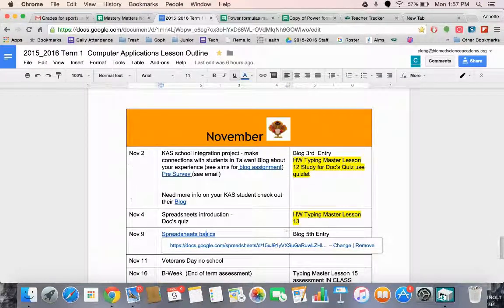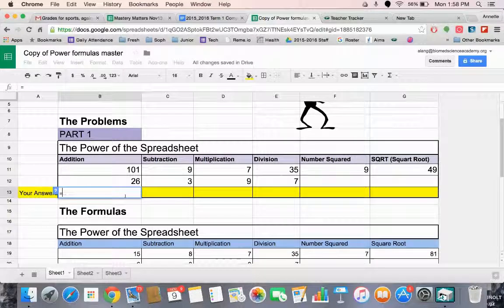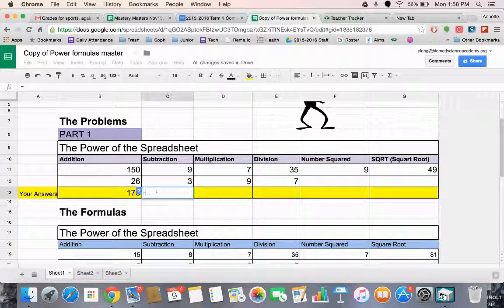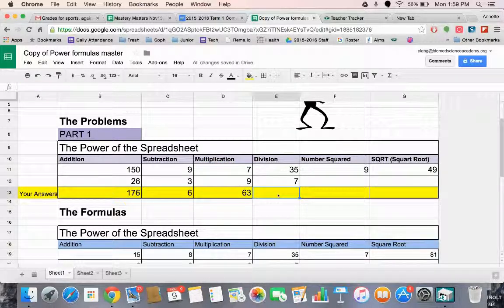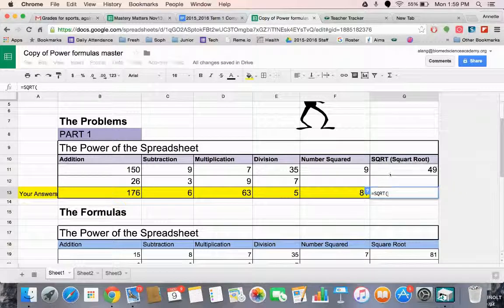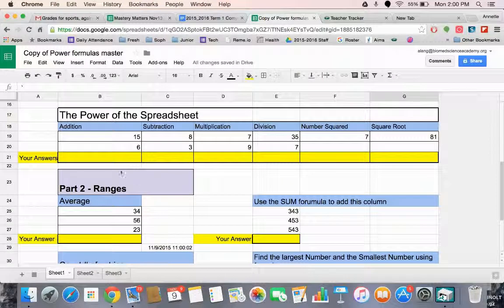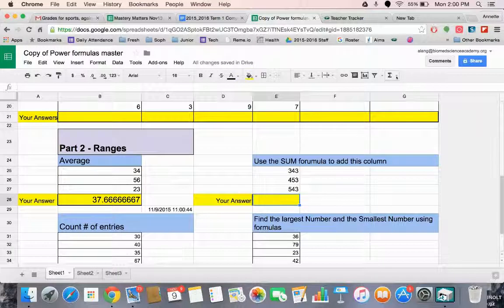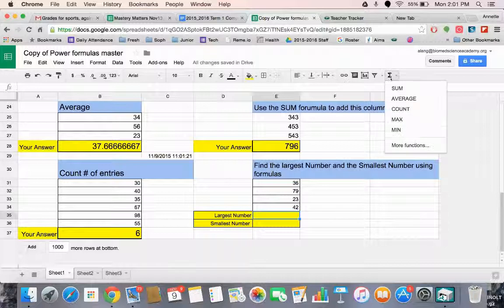Functions in Spreadsheet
getting stared with functions in Google Sheets